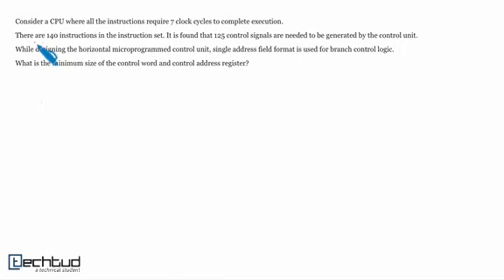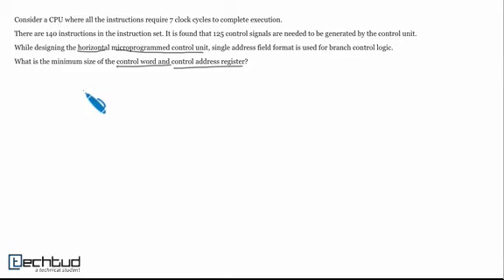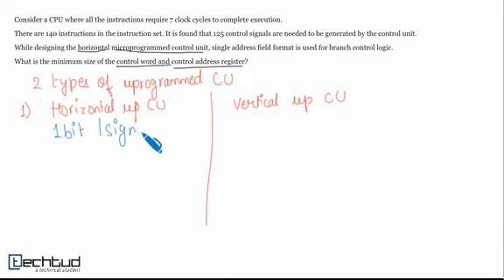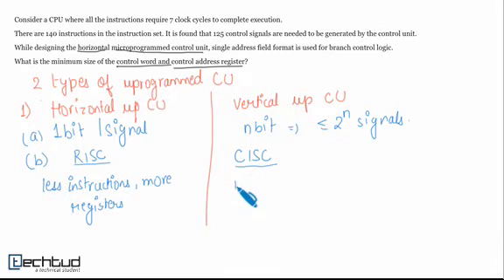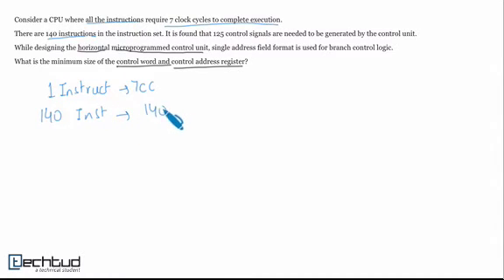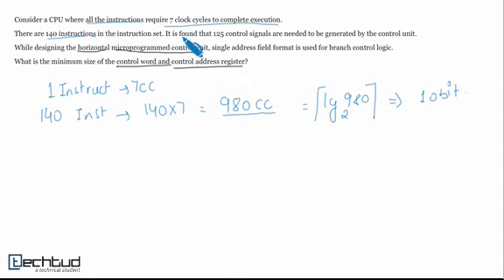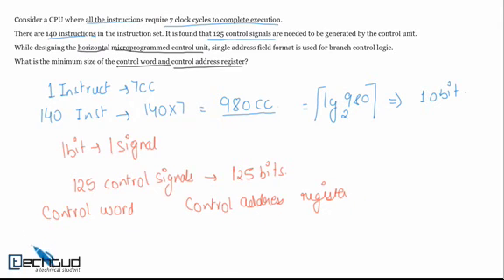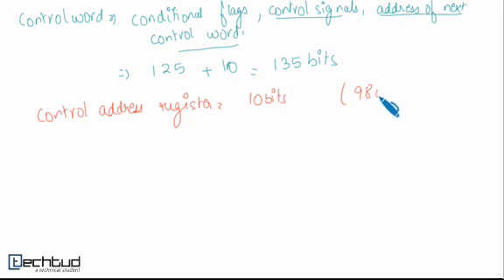Hardwired Microprogrammed Control Unit